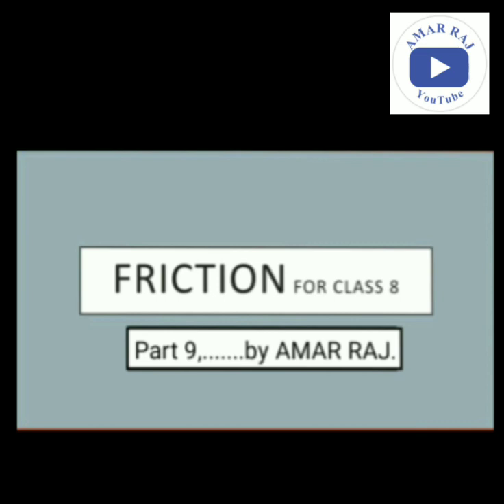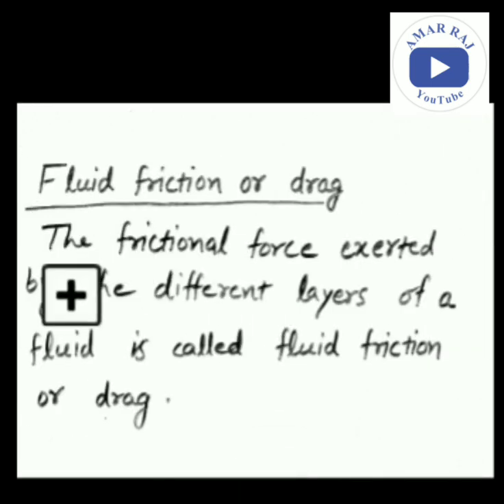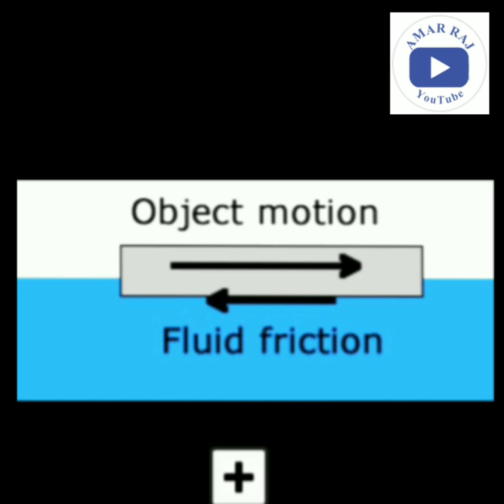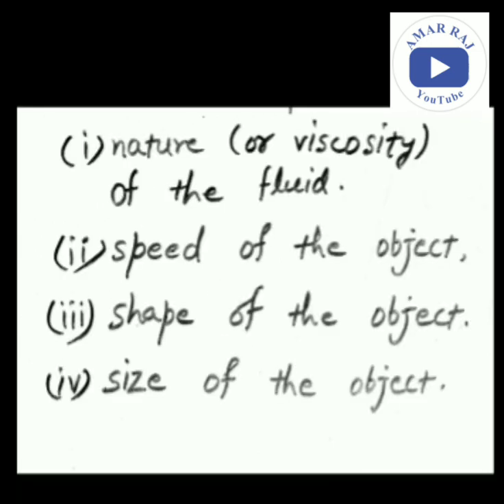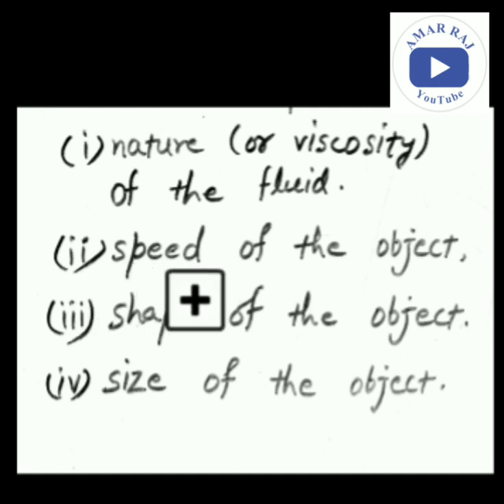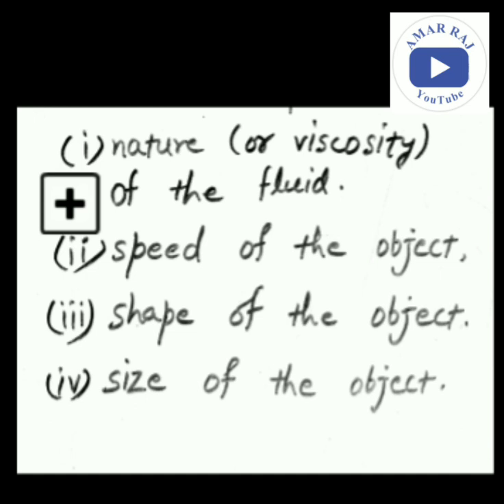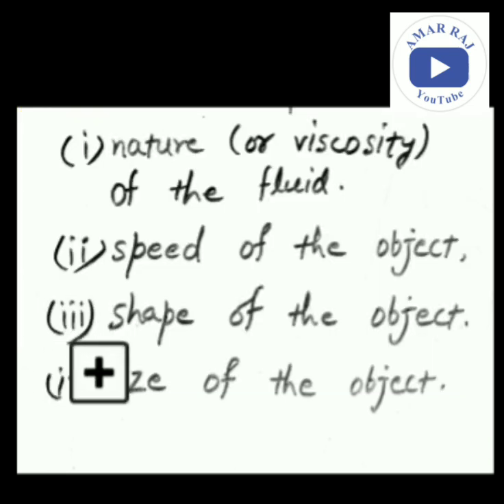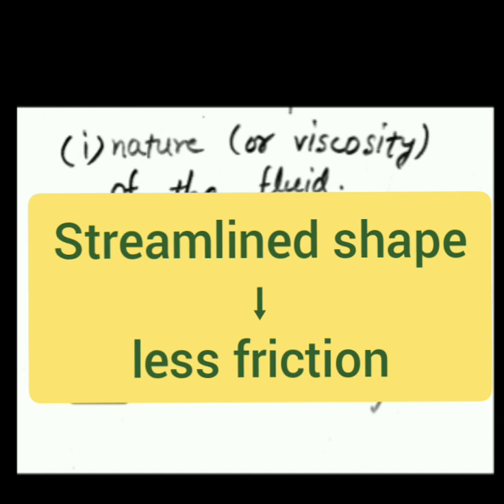chapter:FRICTION part 9:fluid friction and factors affecting fluid friction,class 8 ,NCERT SCIENCE.